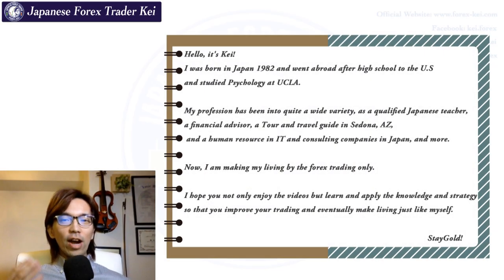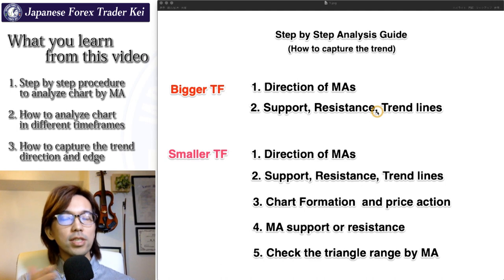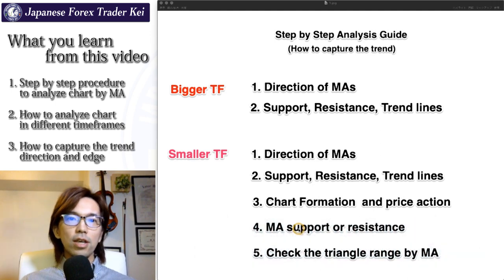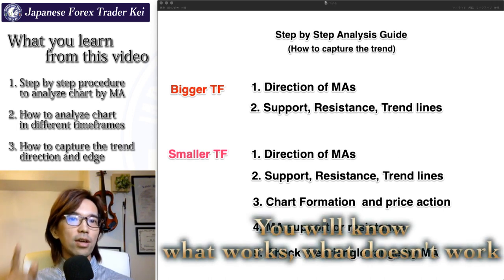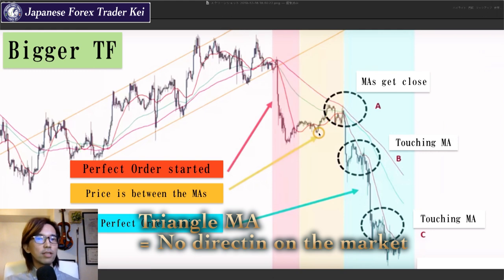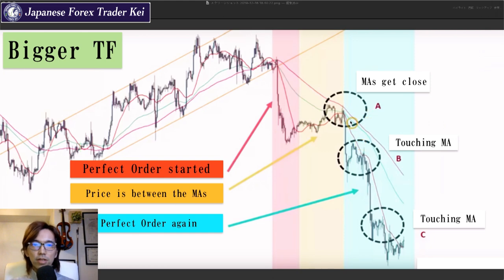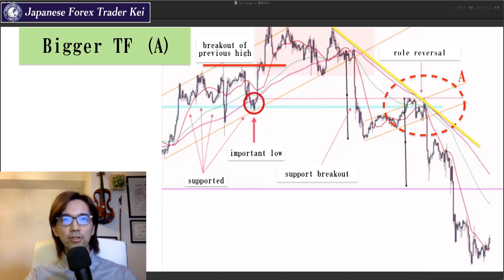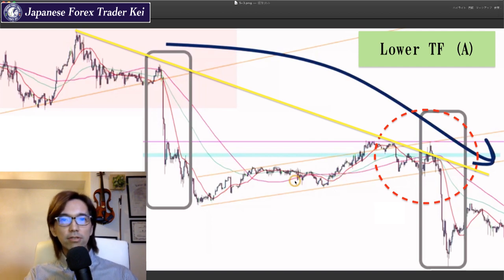Moving Average Part 5: Ultimate Trend Follow Strategy to extend the profit